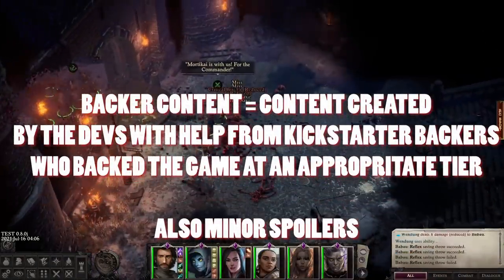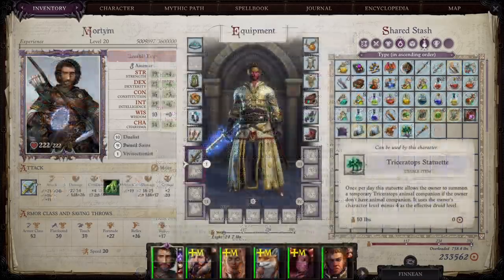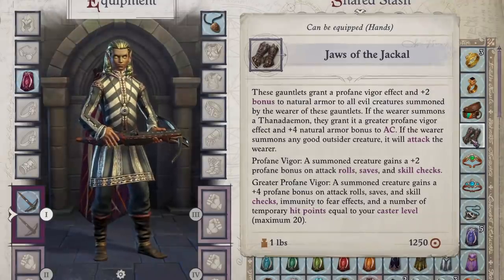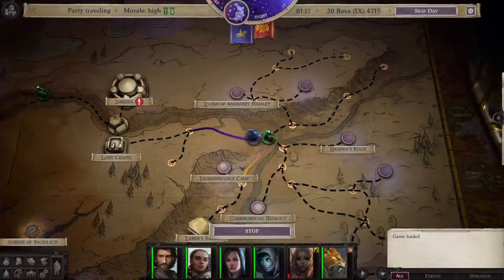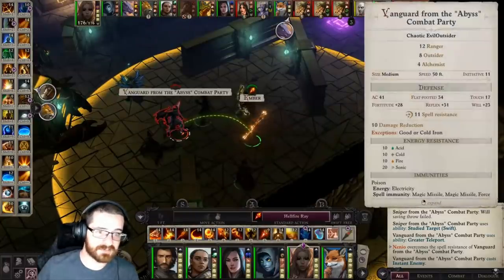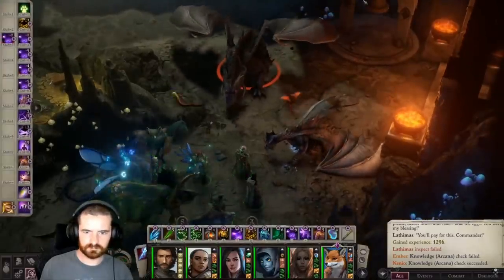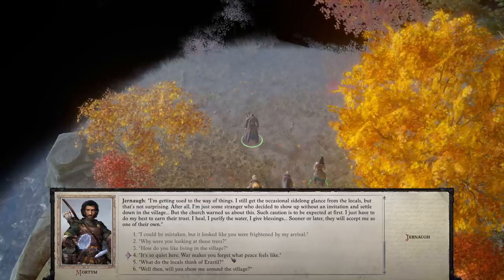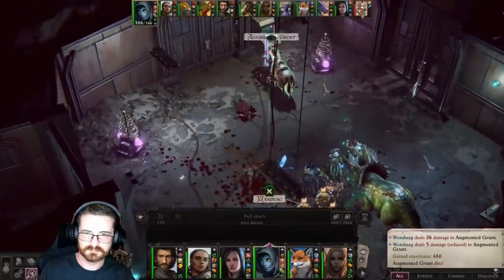Pathfinder: WotR - The Kickstarter Backer Content (Quests, Items, NPCs)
Just detailing all the content that is associated with the backer obligations from the Kickstarter campaign

easyE91                           Paul Larman
Anastasia Sarycheva     Roguenbauld
Tim Spijkerbosch           Sam Brockmann
Arun Nair                         Dan
Vincent Sellno                Singha
Matthew Laine               Shikao87
Tslm                                Stephen Reader
Karl Winterling               Bob Greiner
Neil BFC
Marcin Salamon            Ted Russell
Vivvin                               Koluna
Vitruvius                          Yvette Sitlington
Rom RPG                        Bryan C
Elgar T.W.                        CanaPede
Mr. Sarcasm                   Joshua Sankman
G W                                  semi gergüş
Christoper Lancaster    Brandon
April Pike                        Richard
Czubi                               boltyhead
Draazi Plays                   Redfren
PlanetGames                 Jakub Kowalczyk
EerieV23                         Shawn Watson
Black Phantom              DuncMac90
Phantasmal Killer
Slawek Fedorczuk         Mr.Chuggles
actorman5000               Leech
Serge Shugaeff              Skjefull
jjjjason79                        Mind Your Language
Ryan Glacier                   Pamela Greening